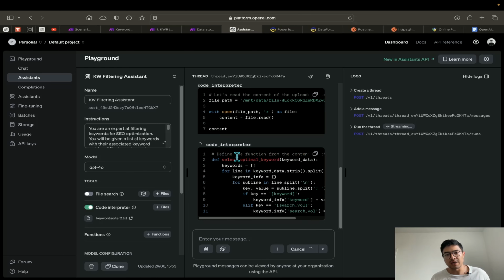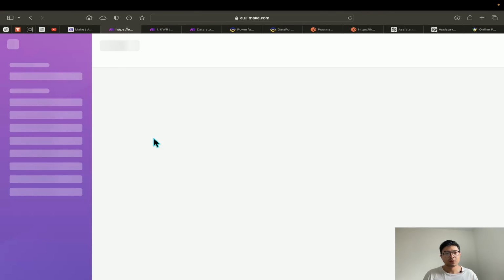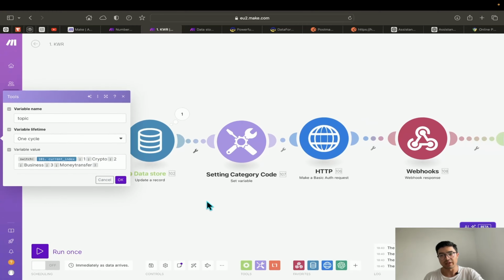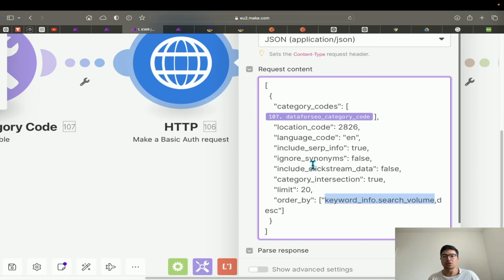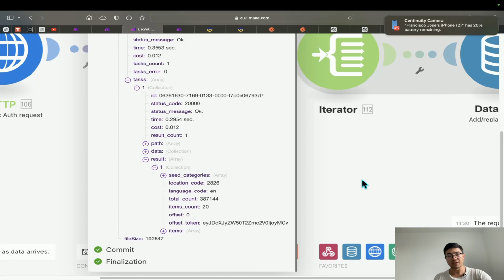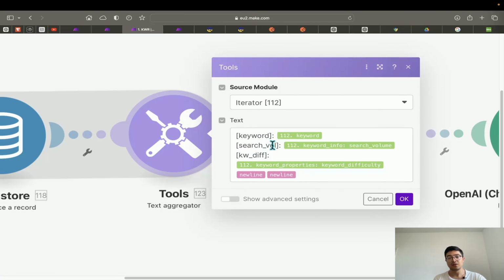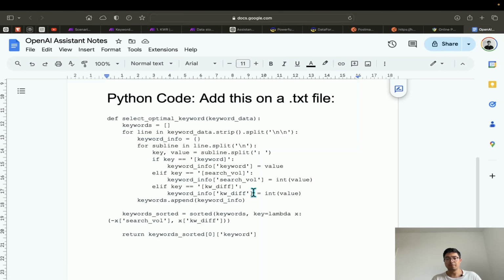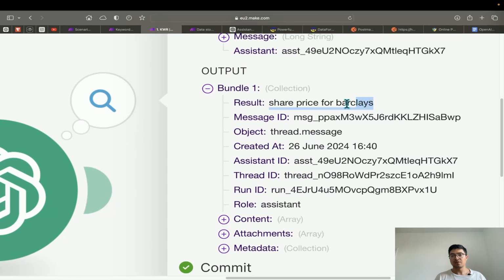Build Advanced AI Content Research Agents (OpenAI Assistants V2 & Make)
By popular demand, we're diving into Make with OpenAI Assistants. If you haven't seen the first video, where I detail how to create a blog content system that generates high-quality posts from top-ranking SERPs, I highly recommend starting there. This will give you a solid foundation for understanding today's tutorial.

🗣️ VIDEO CORRECTION: At [17:10], I forgot to mention to add your username (your email) and your API password in the text boxes on top of the example payload to see the correct base64 encoded string!

💯 *My Links and Resources*- some of these give me a kick back- thank you!

*⏰ TIME STAMPS:*
[00:00] Introduction
[01:12] Tools and Overview
[03:06] Adding Dynamic Counter Logic
[11:54] Testing Dynamic Counter
[14:33] HTTP Request
[21:50] Testing HTTP Request
[25:12] Iterator and Aggregator
[33:31] Test Iterator and Aggregator
[35:36] OpenAI Assistants
[40:29] Test Assistant
[45:20] Test Entire Automation